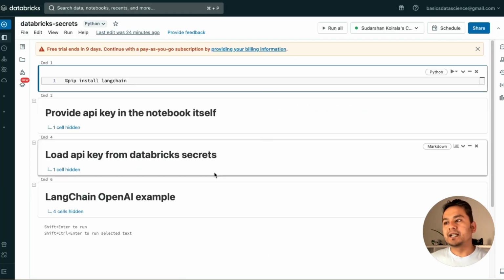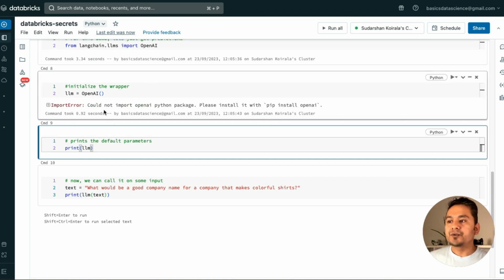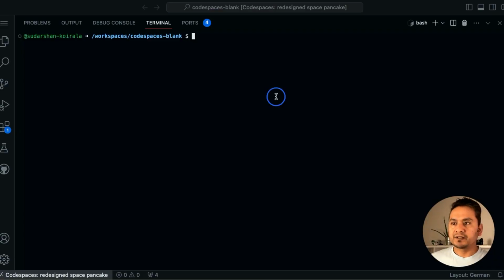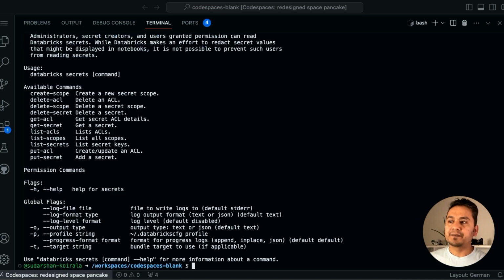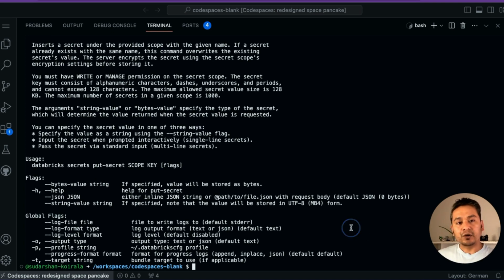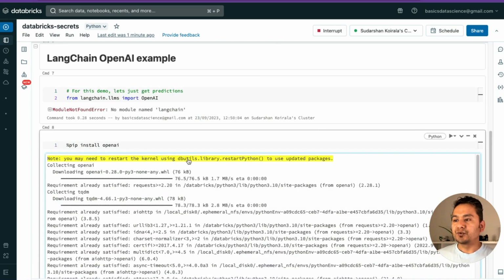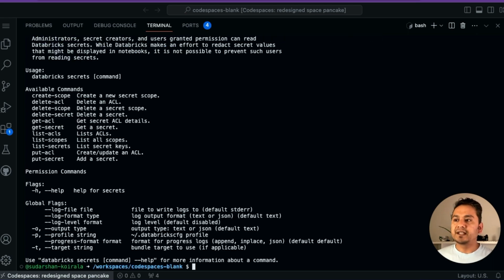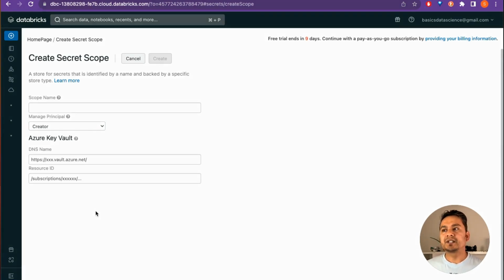Day 23: Databricks Secrets | 30 Days of Databricks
This is the video number 23 in the 30 days of Databricks series.

In this video, I will show you how to create databricks secrets. Good practice is to always keep secrets out of code.

Supported types:
1. Databricks backed (managed by Databricks CLI, encrypted on internal Databricks managed database)
2. Azure Key Vault backed (managed by Workspace, CLI and Azure Portal), encrypted and stored by Azure Key Vault

- We can create secret scopes (and many secrets within the scope)  and store in Databricks database OR in Key Vault (Azure Key Vaults)
- Secret scopes have Access Control Lists (ACLs) -- specific to secret scopes

Cheers ✌️